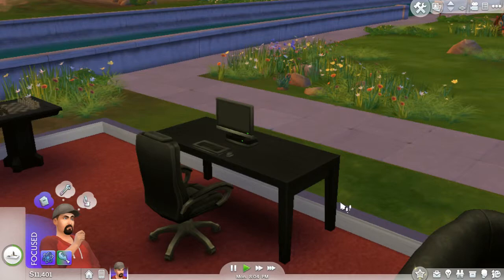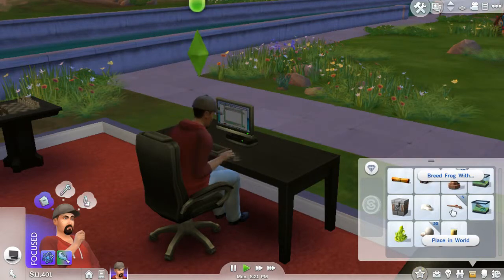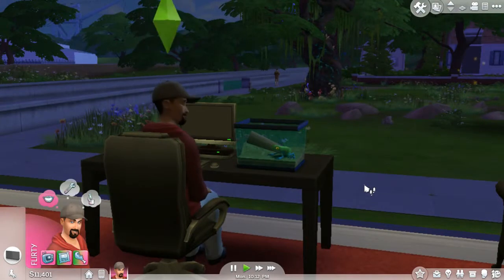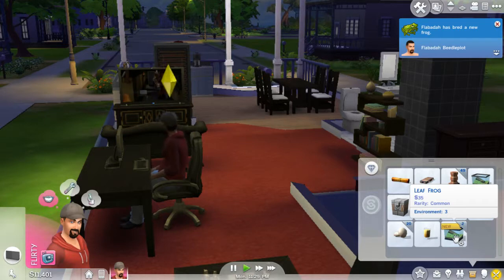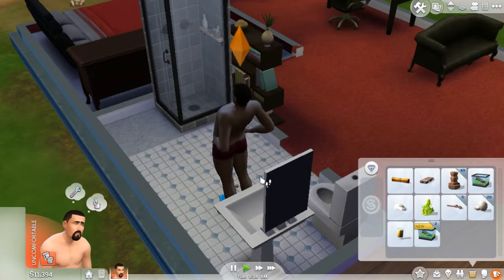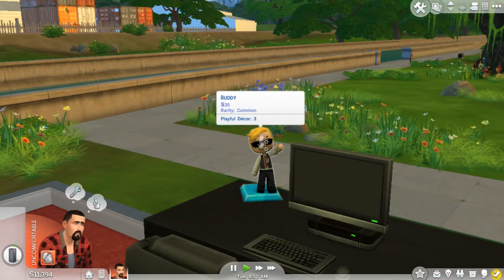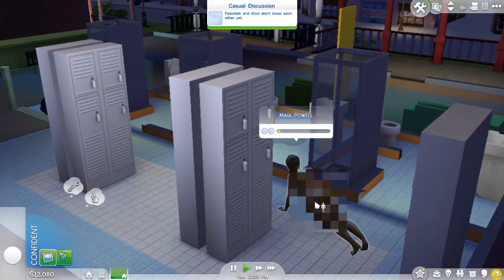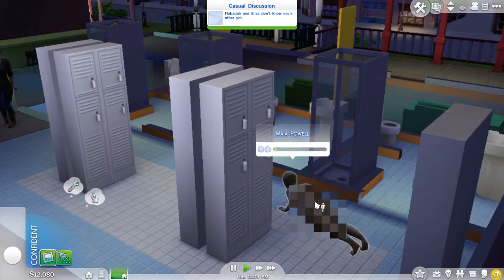The Sims 4 #7 Froggy Style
There is more than one way to breed on The Sims 4, apparently...